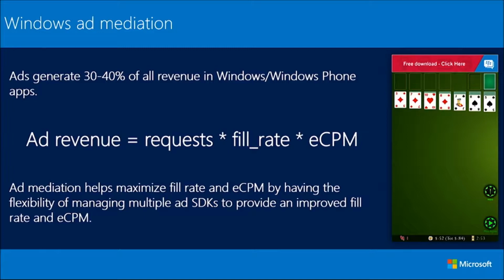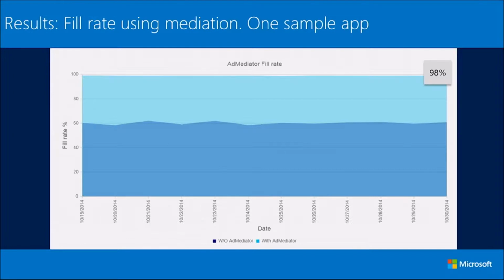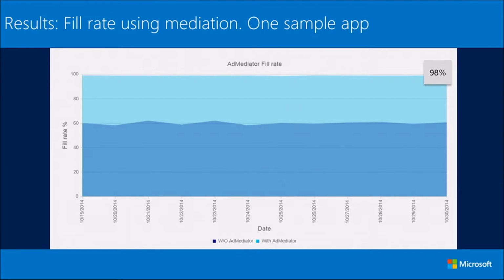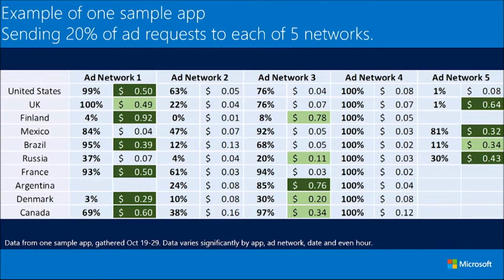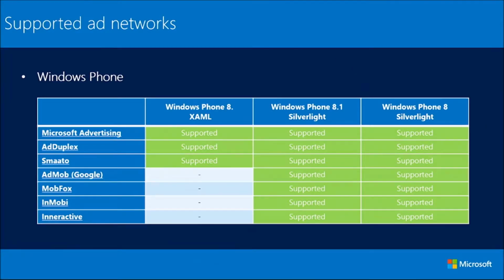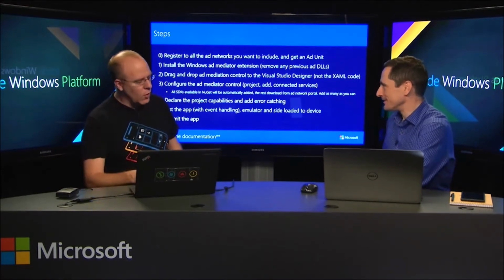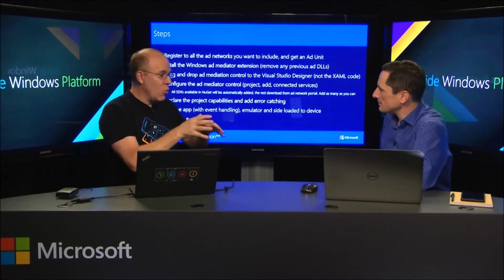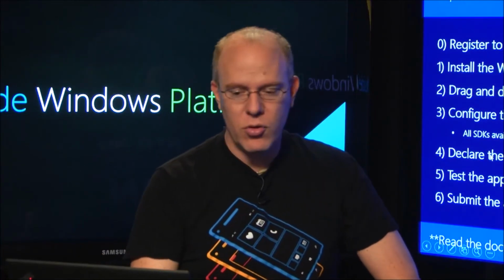Microsoft - Ad Mediation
Apps in Windows